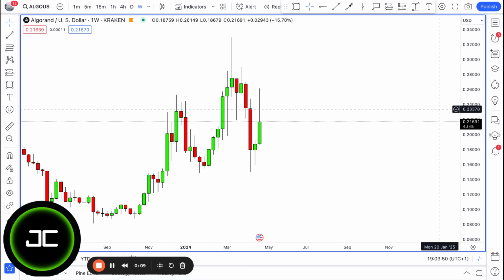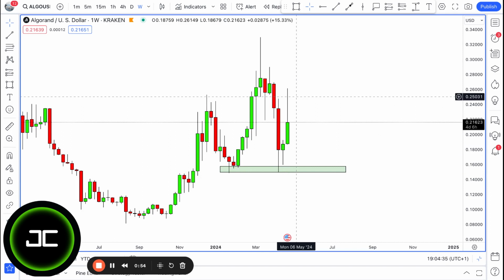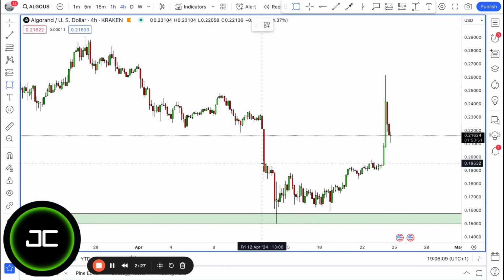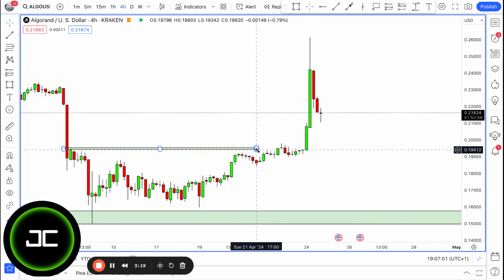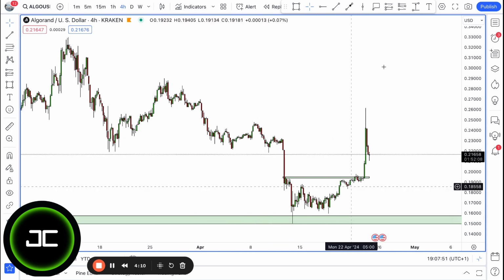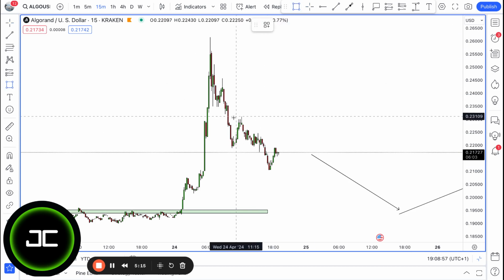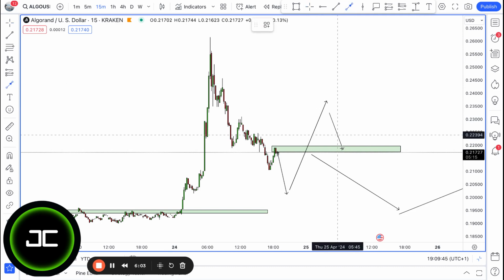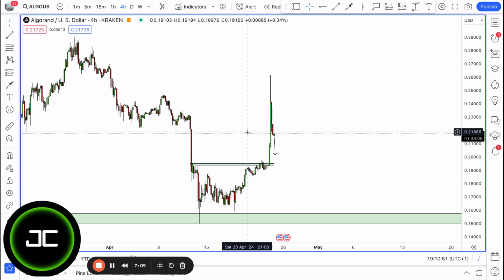ALGO PRICE PREDICTION 2024! WHERE NEXT FOR ALGO? ALGORAND PREDICTION ALGO ANALYSIS ALGO PREDICTION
WHERE IS ALGO HEADING NEXT?

ALGORAND ALGO PRICE PREDICTION TODAY ALGO ANALYSIS WHERE TO NEXT FOR ALGO

Today I'll break down the current market structure and technical analysis on algo for you.

I break down the analysis on the 4H, daily and weekly times frames to give you a short term perspective of where the market may be heading within the next days!

Here is my simple, yet effective price action trading strategy that I use on a day to day basis, day trading forex and also crypto. The process is very simple consisting of looking for bullish momentum in the market, then, looking for break and retest of structure

Trading can be made simple if you have a process that has zero discretion and can be approached with full confidence every single time. Here in this tutorial, I will share with you one of my most commonly used processes.

Trading foreign exchange  and crypto on margin carries a high level of risk, and may not be suitable for all investors. Past performance is not indicative of future results. The high degree of leverage can work against you as well as for you. Before deciding to invest in foreign exchange and crypto you should carefully consider your investment objectives, level of experience, and risk fresh hold. The possibility exists that you could sustain a loss of some or all of your initial investment and therefore you should not invest money that you cannot afford to lose. You should be aware of all the risks associated with foreign exchange and crypto and seek advice from an independent financial advisor if you have any doubts.